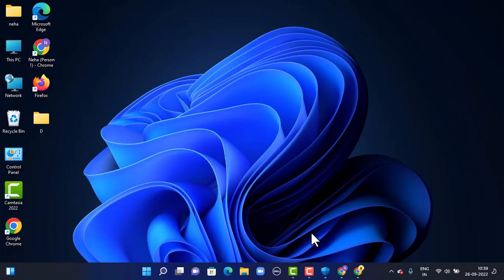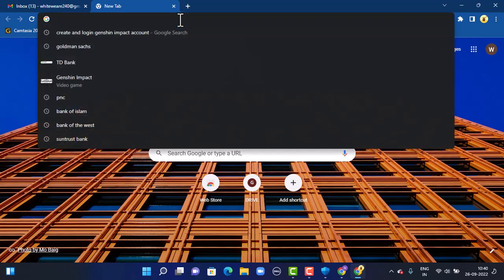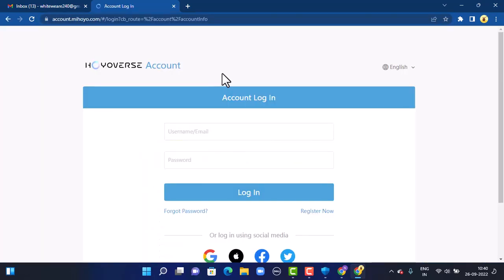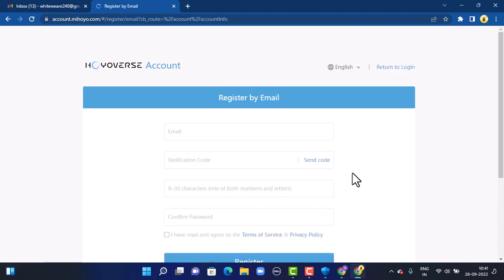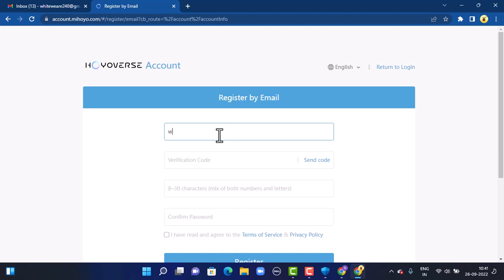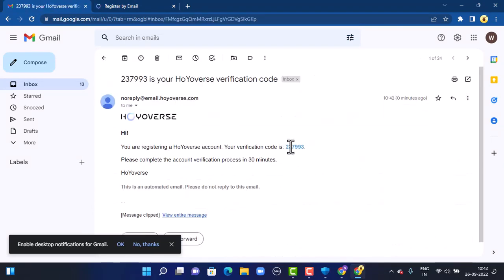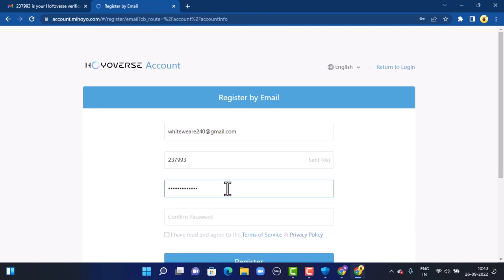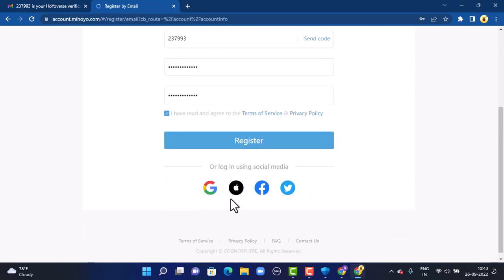Create and Login Genshin Impact | Sign Up Hoyoverse Account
This video guides you in an easy step-by-step process to create a Genshin Impact account.

Follow these simple steps:
1) Open up your web browser.
3) Next you'll be directed to the Login page so then tap on register now in the bottom right corner.
4) Next page you'll be asked to enter the information so make sure to enter the correct one.
5) Once you're done tap on Register and then you'll successfully signup into your Genshin impact account.
That's it.